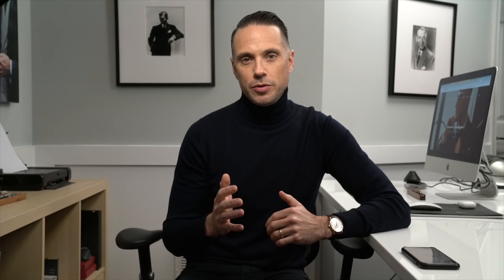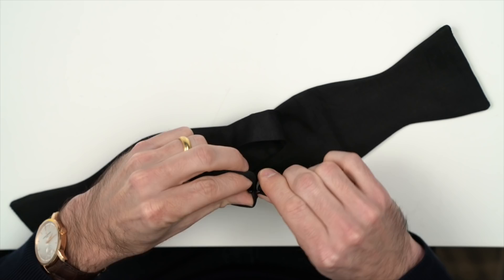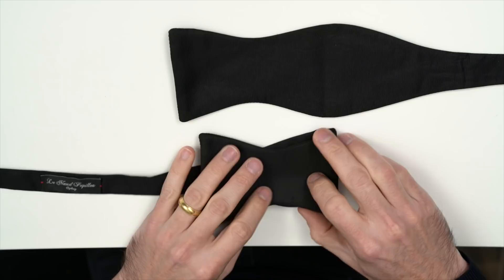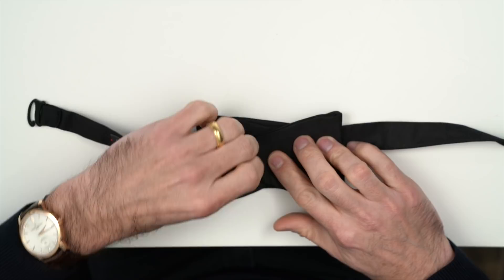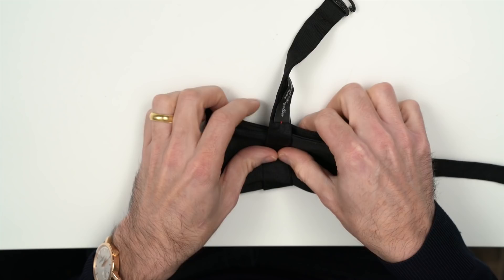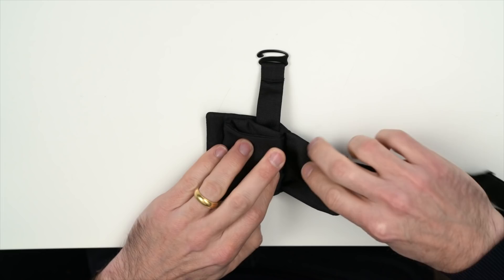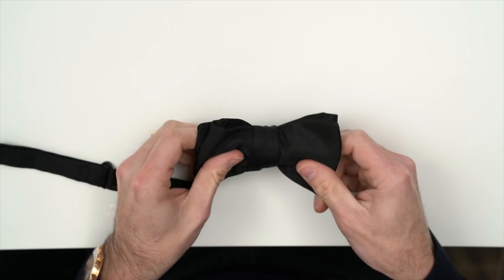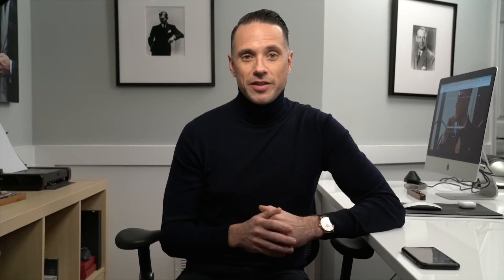Easiest Way To Tie A Bow Tie | How To Tie A Bow Tie Step-By-Step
Sign up for the launch of our complete course, The Groom Guide

Tying your own bow tie can be a frustrating experience, especially if you are a beginner. However, wearing a self-tie bow tie is the mark of a true gentleman, so it behooves you to finally dig in and learn how to do it! In this video, I'm showing you, step-by-step, an easy way to tie a bow tie.

Full disclosure: the method taught in this video does not work with all bow ties. You must be able to disconnect the two halves of the bow tie in order to tie a bow tie this way.

The key to this method is not actually tying the bow tie while it is around your neck. Instead, you tie it on a table (or any flat surface).

I much prefer tying my bow ties this way and here are the reasons why:

1. Less frustrating
2. More control over details like dimples
3. Perfect every time

It takes just a bit of practice, but if you learn how to do it this way, you'll be tying your bow ties faster and better than ever.
LE NOEUD PAPILLON BOW TIES

All Le Noeud Papillon bow ties in the HSS Shop are available in either satin or grosgrain.